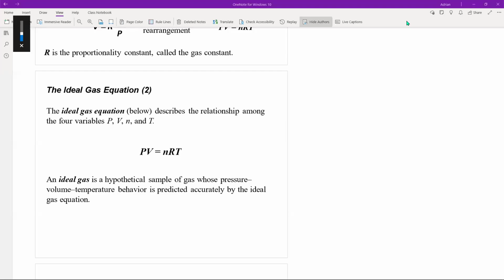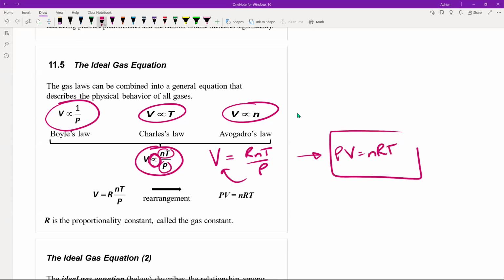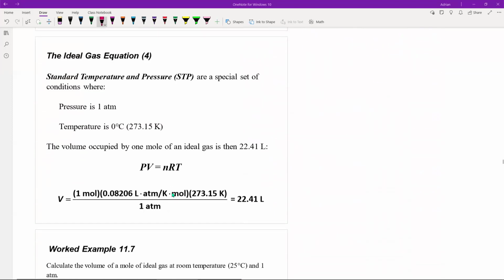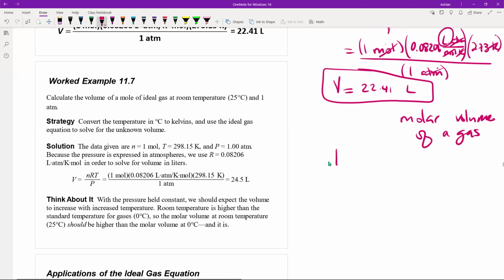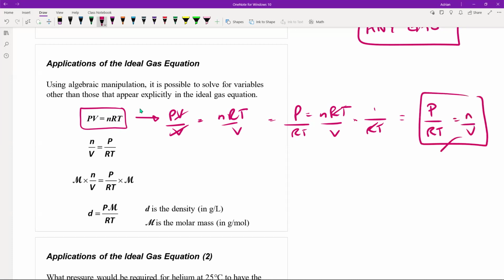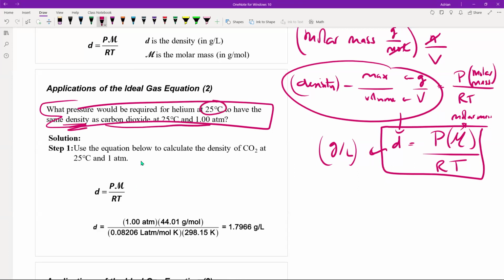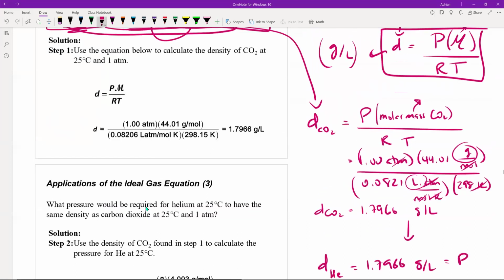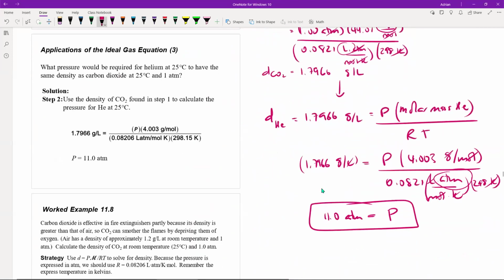1315 - Gases - Ideal gas equation and application